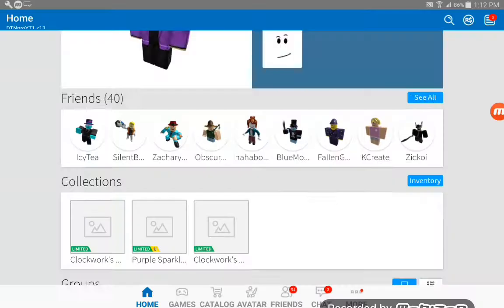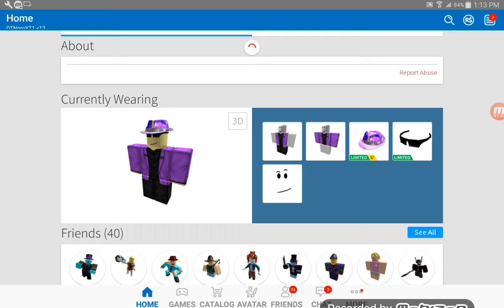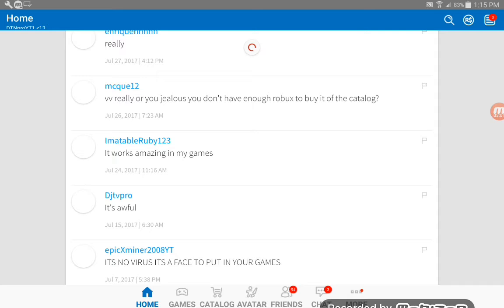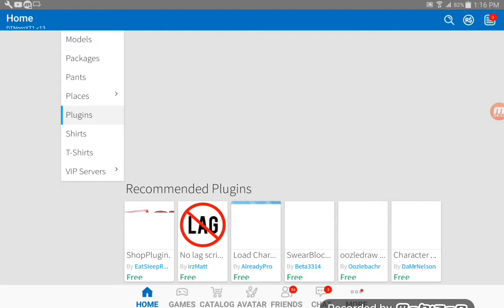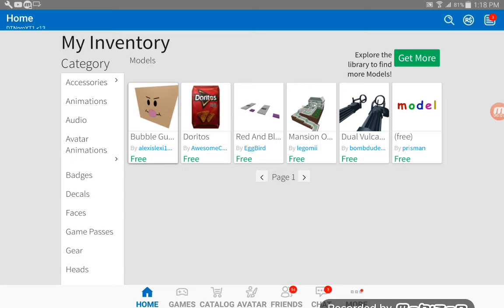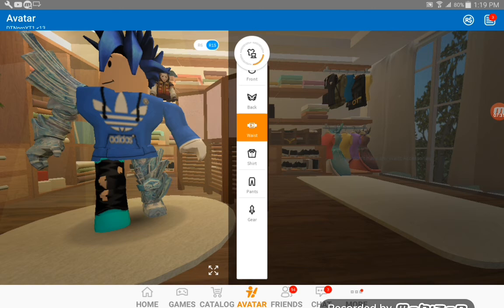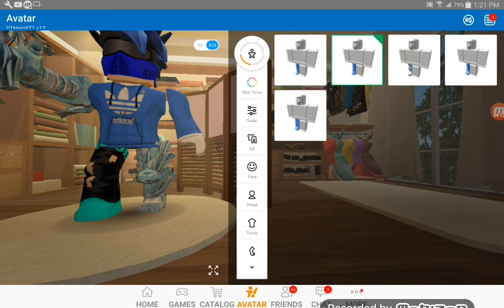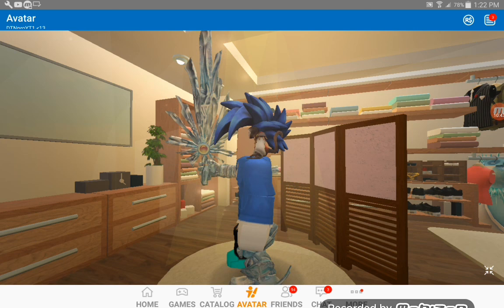My new pet Brown Tail(he is an admin)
Today i was wondering around in roblox and then i went to my avatar and i found A monkey and i decided that i should wear him so i wore him but then i thought that i should name him and i named him Brown Tail
But Brown Tail is an admin i knew this because he told me after i recorded the video lol XD so can we get WELCOME BROWN T,I call hime Brown T for short 😁😁😁😁